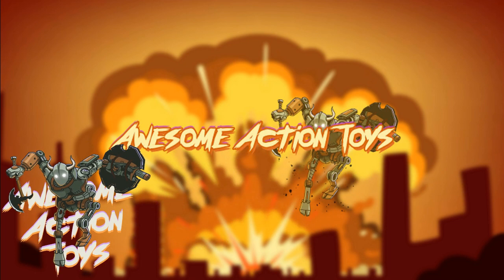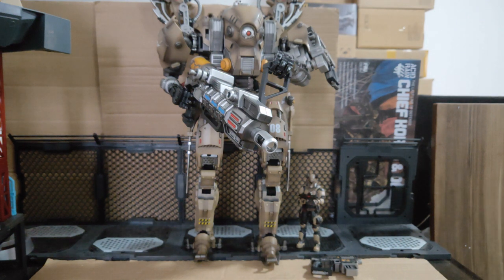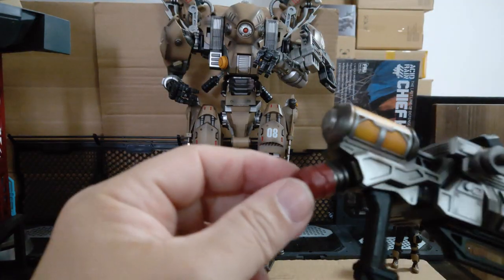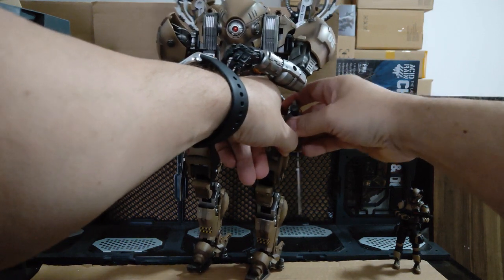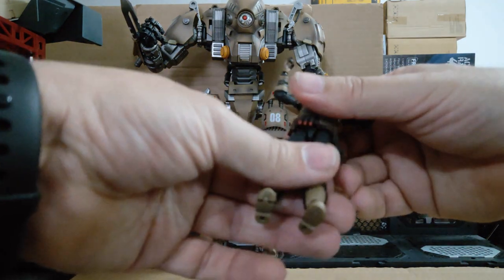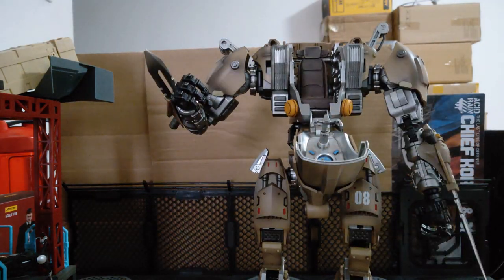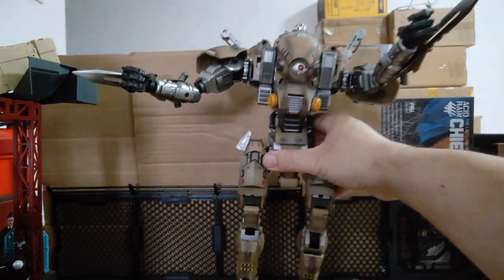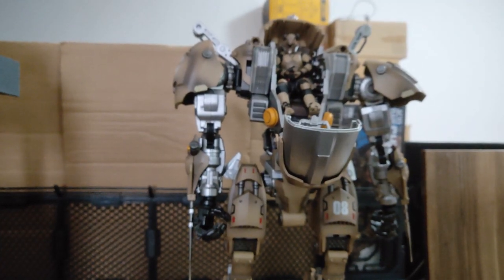JoyToy 1:18 scale Xingtian Mecha for action figures. A BIG Mecha. Great, but very stiff joints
The Xingtian Mecha is huge at around 33cm tall for a 1:18 scale action figure mecha / vehicle.  Video timestamps below.

timestamps
00:00 intro
00:45 box
01:45 1st look
03:19 close look at the pilot (figure)
04:31 close look at the mecha weapons
07:54 close look at the mecha
09:25 figure articulation
11:55 mecha articulation 1
12:25 look inside the cockit
12:50 mecha articulation 2
16:53 fitting the pilot into the cockpit
18:22 figure size comparison
19:28 mecha size comparison
21:36 mecha articulation 3